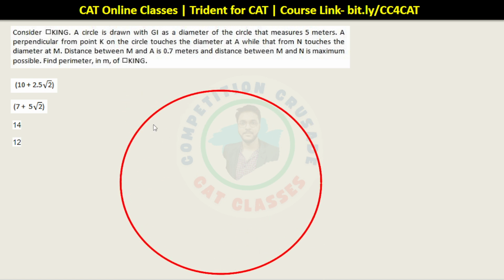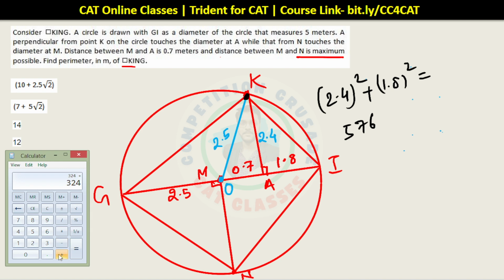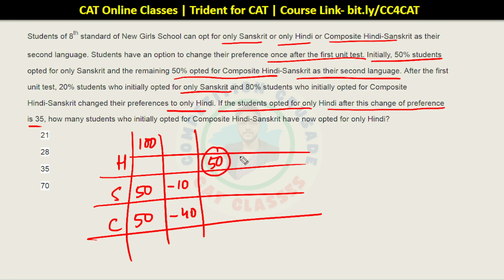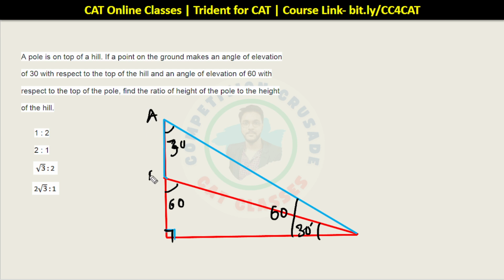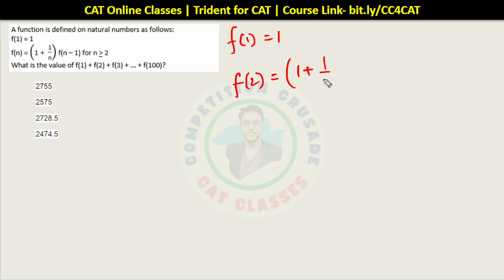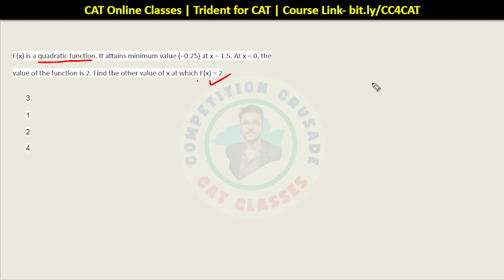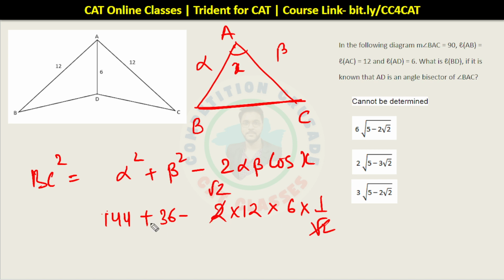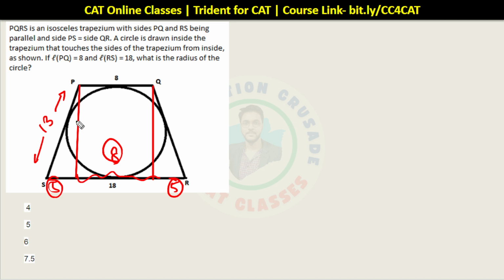Lets solve few QA Problems | CAT 2023